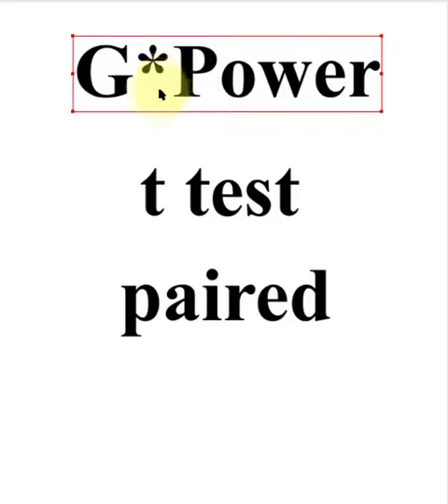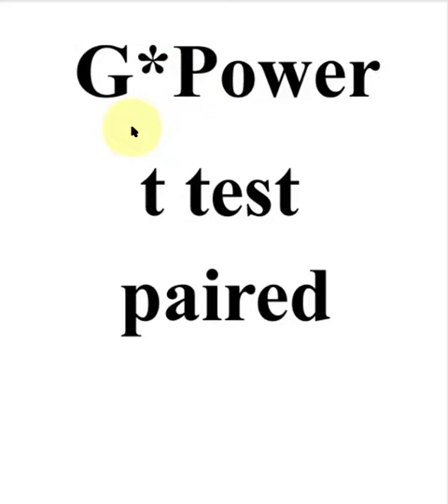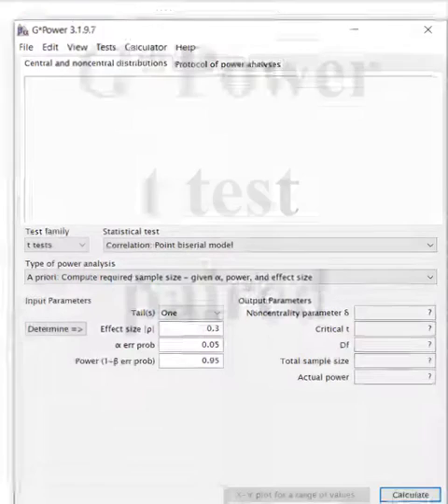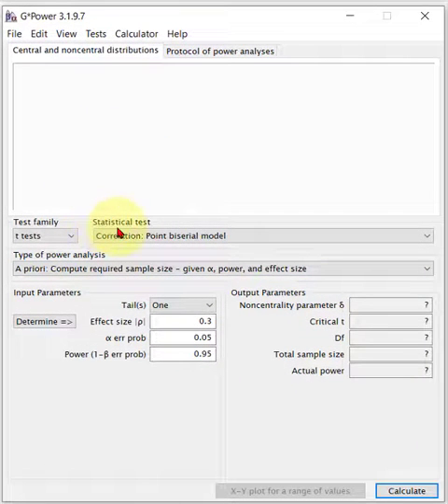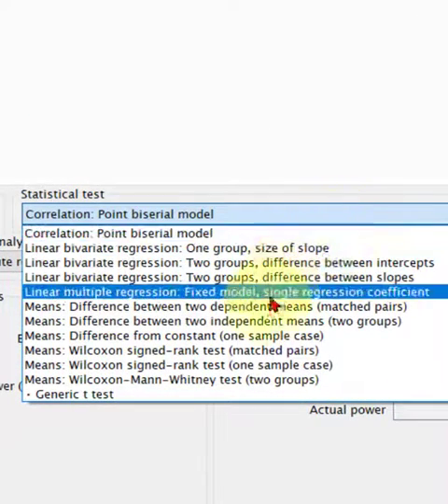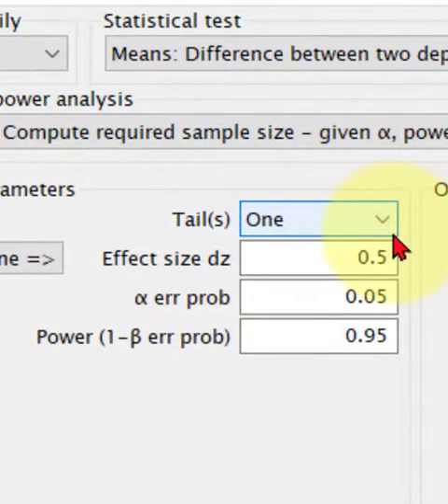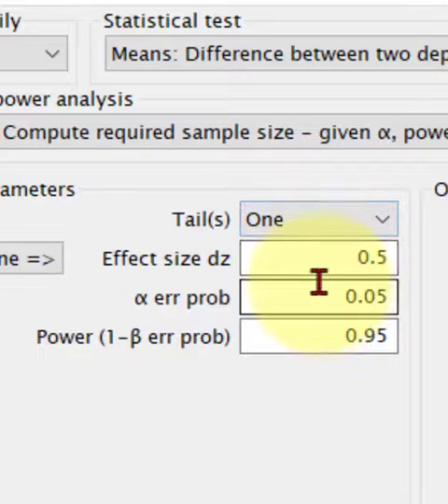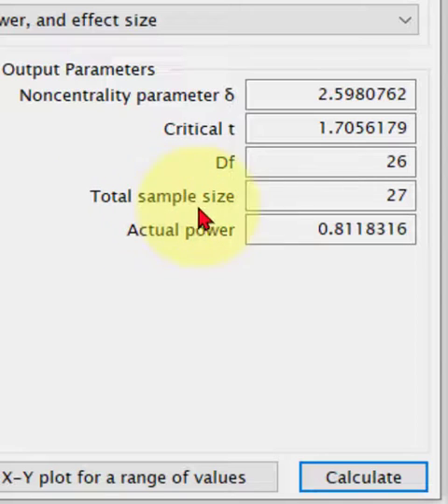G*Power - Paired t test minimum sample size